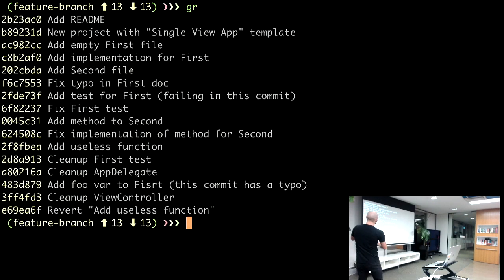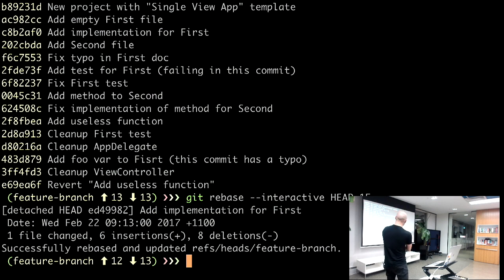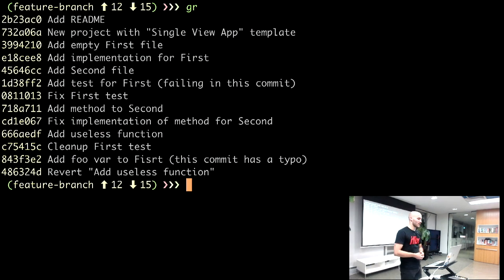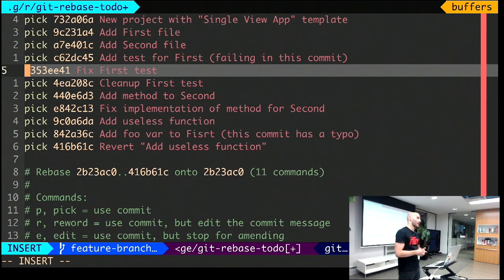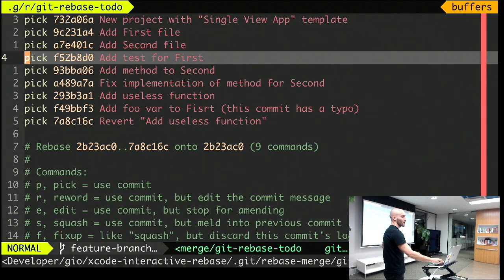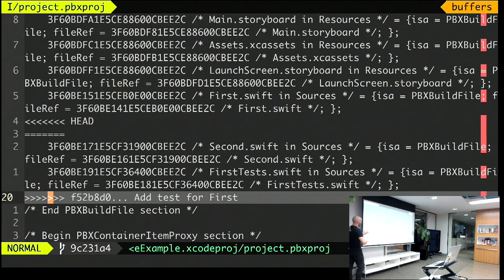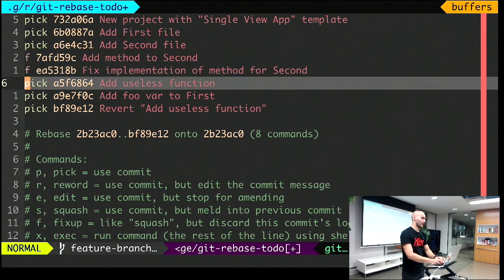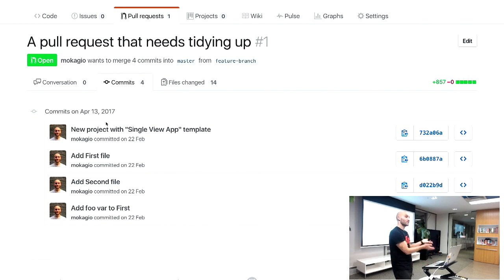Gio - Back to the Future: Git Rebase for iOS Developers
Recorded April 13, 2017 at Outware Mobile. Melbourne, Australia. Recorded and edited by Jesse Collis.